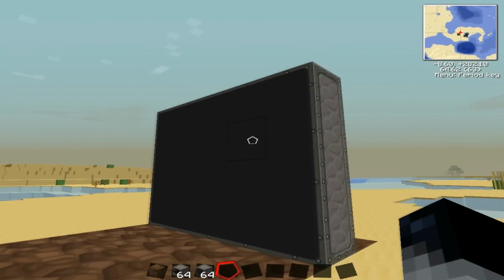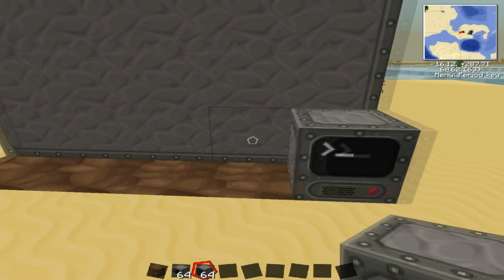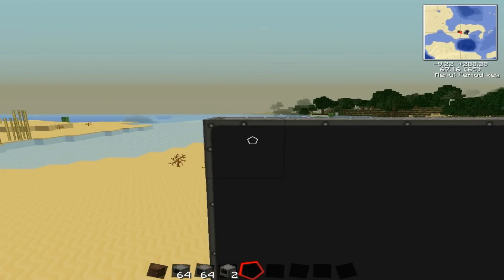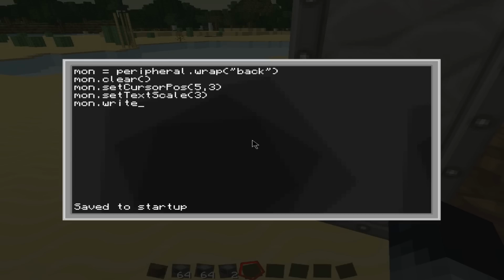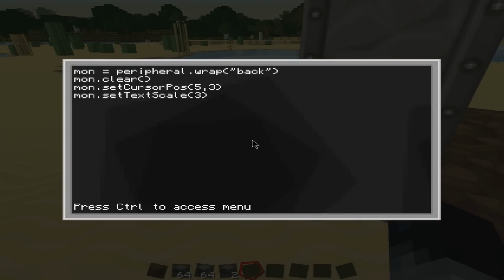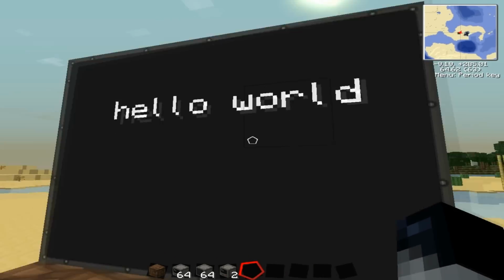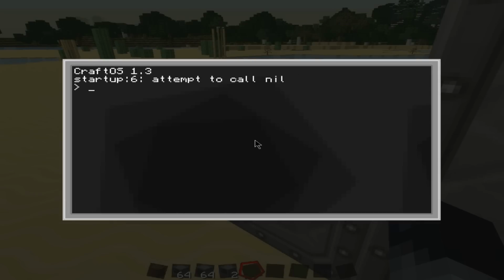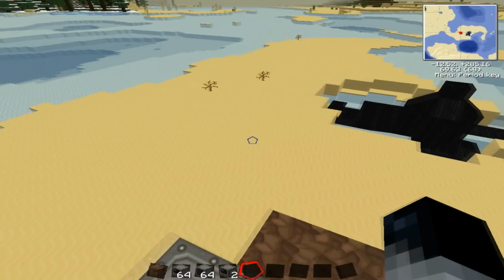Sonark's Tekkit Tutorials: ComputerCraft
Hey guys, a little tutorial on how to put text onto a monitor using CC. This is a very basic tutorial and I'll be doing many more tutorials on tekkit so watch this space :)